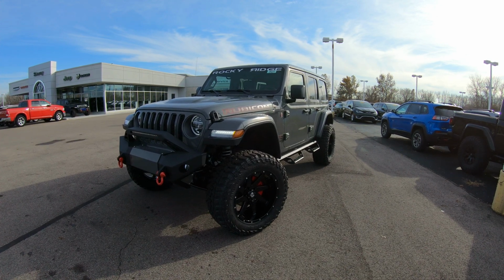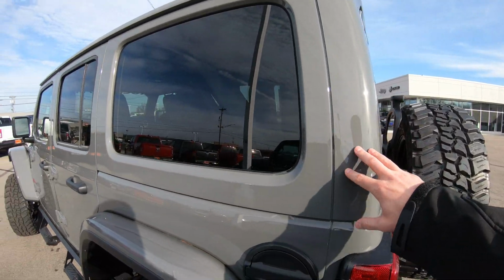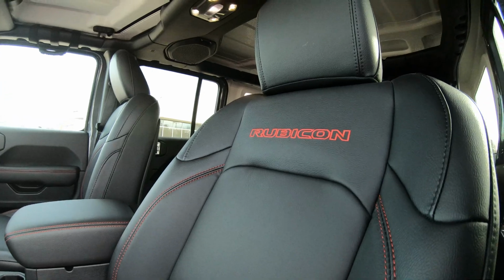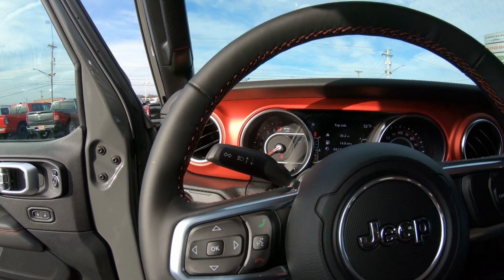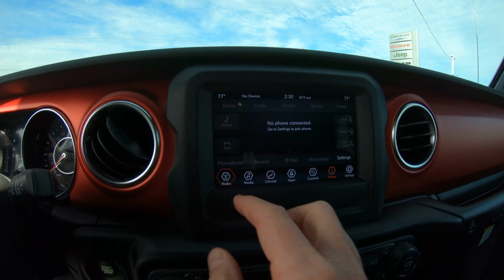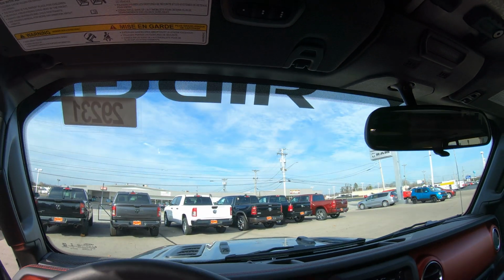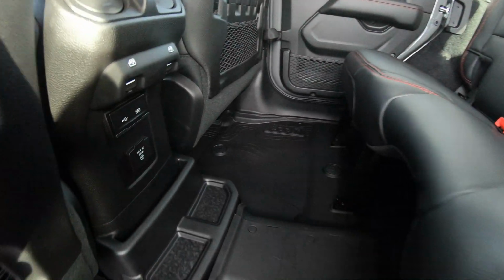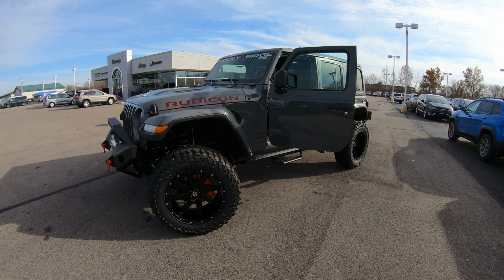Lifted 2020 Jeep Wrangler Unlimited Rubicon - Rocky Ridge Trucks K2 | 29231T